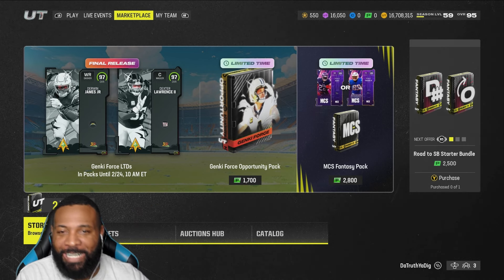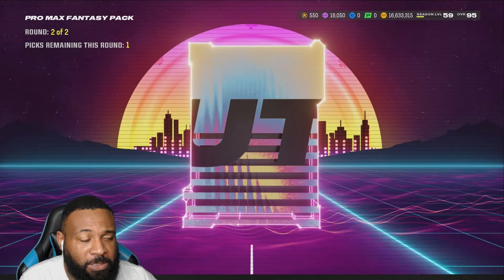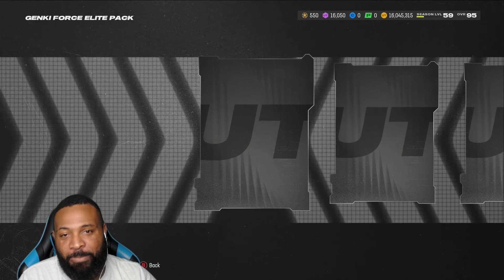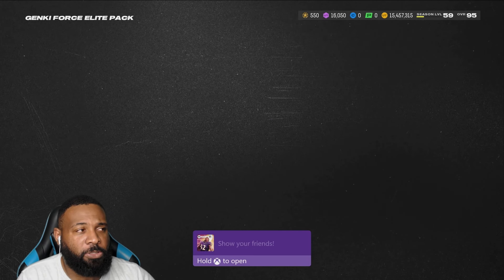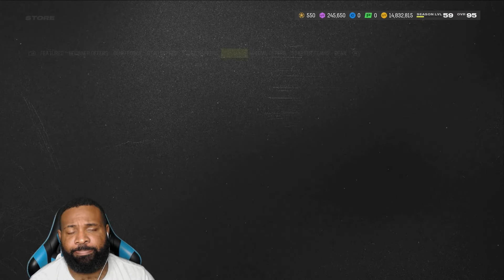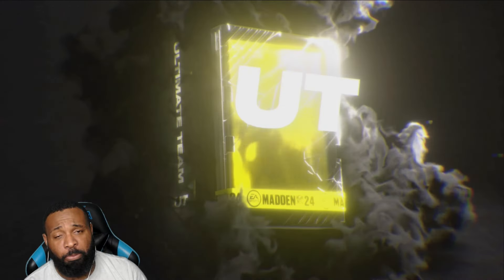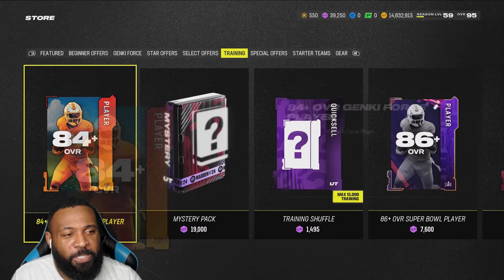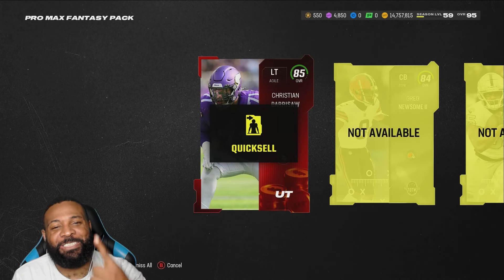2 MILLION GENKI FORCE PACK OPENING! OMG YOU WILL NOT BELIEVE THE END TO THIS OPENING...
IN THIS VIDEO WE TRY TO MADE MADDEN FUN AGAIN